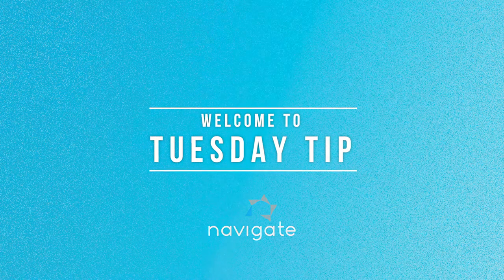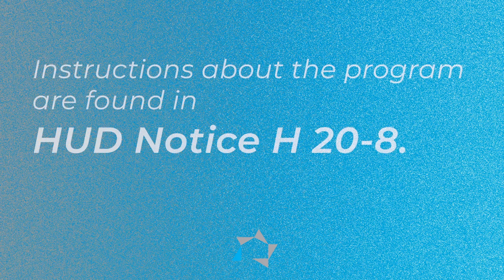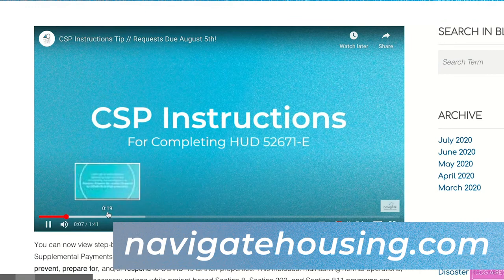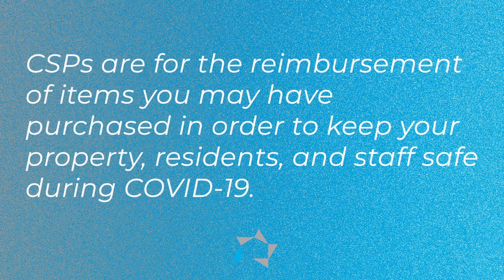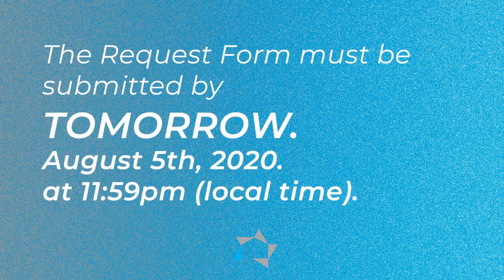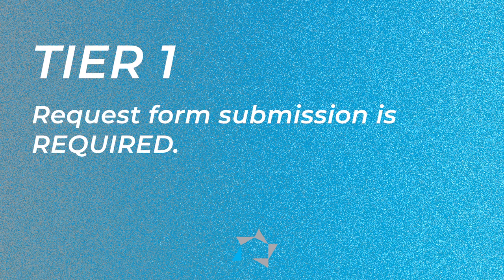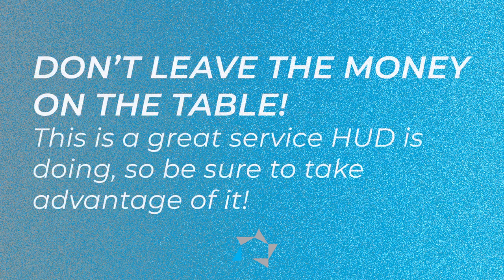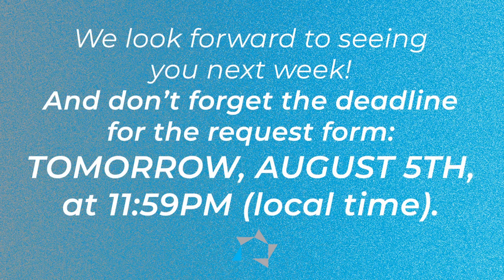Tuesday Tip: Expiration of CSP Requests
Vickie discusses the importance of submitting your COVID-19 Supplemental Payment Request forms (HUD Form 52671-E) by Wednesday, August 5th, 2020. "Don't leave money on the table." This is a great service HUD is doing, so be sure to take advantage of it, and get reimbursed for the actions you've taken to keep your property safe during COVID-19!